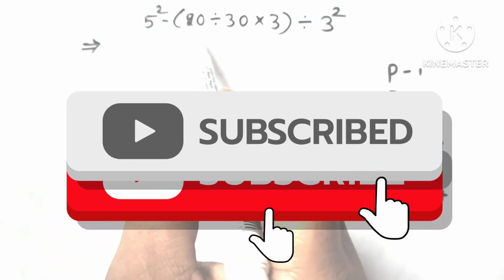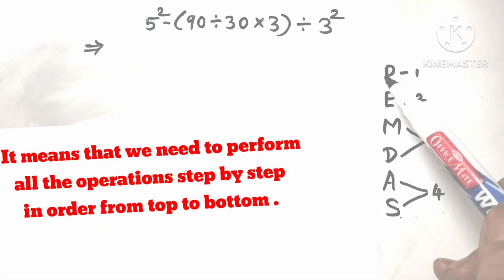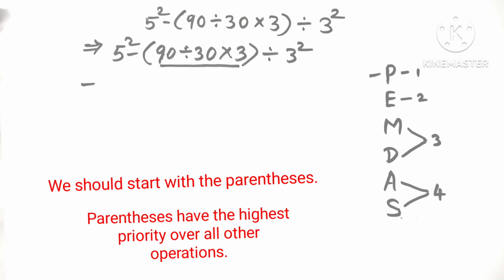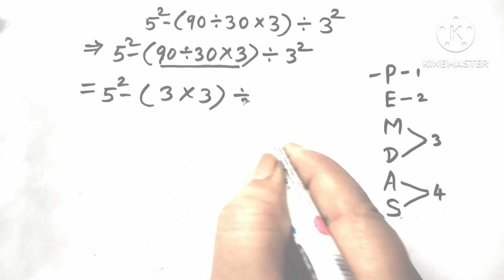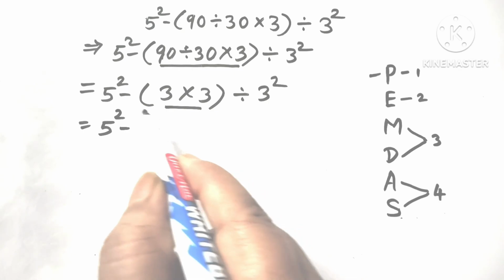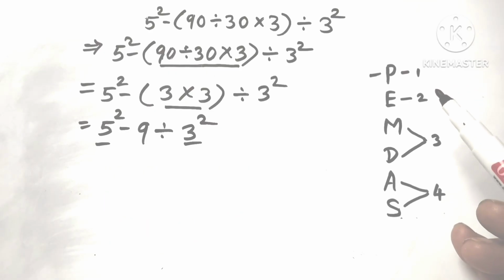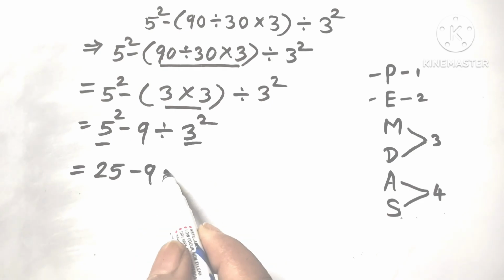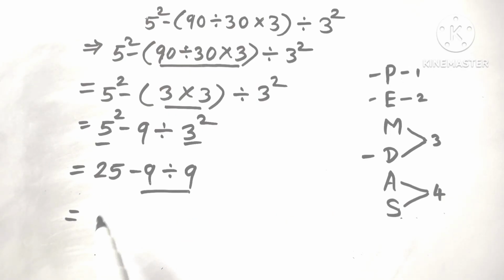5^2-( 90÷30×3) ÷3^2=? Can You Beat This Math Challenge? @educationalstream-z4h |Simplify Algebraic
5^2-(90÷30×3) ÷3^2=? Can You Beat This Math Challenge? @educationalstream-z4h |Simplify Algebraic Expressions |

    Simplify algebraic expressions using PEMDAS rules |

5^2-(90÷30×3) ÷3^2=.

We should start with parentheses.

We must start from the left and move towards the right, perform these operations in order |

After parentheses we can do the exponents.

Exponents have higher priority than the other operations.

We do the division,

Now, we do the subtraction.

Now we get final answer |

Parentheses
Exponents
Multiplication
Division
Addition
Subtraction